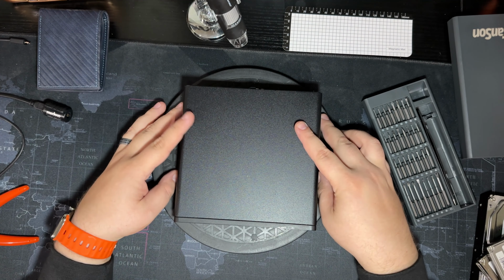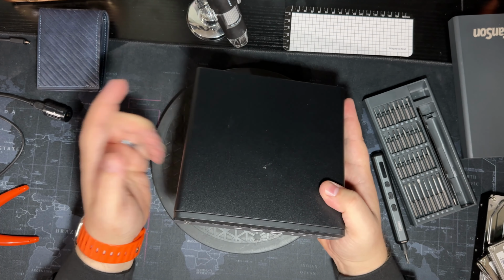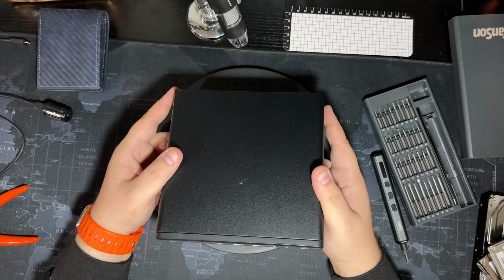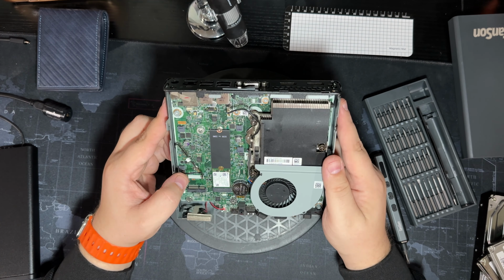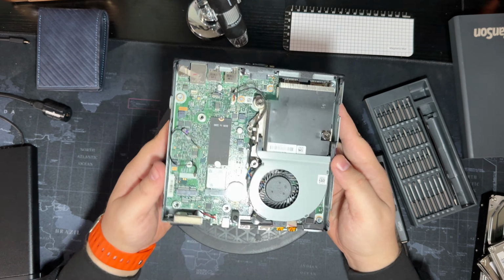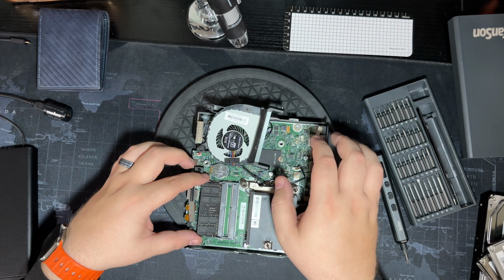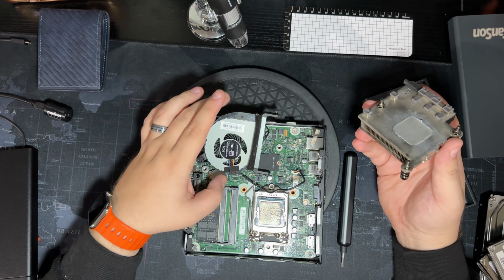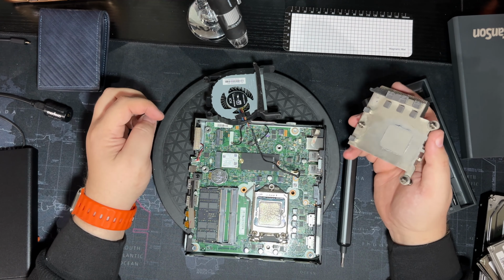HP Elitedesk 800 G3 Mini Teardown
Hey guys, here is a teardown video of a an HP Elitedesk 800 G3. Hope you guys enjoy it!

Equipment Used
iPhone 14 Pro Max
iFixit Tool Kit (Manta and Mako)